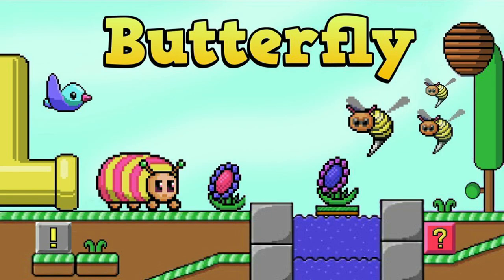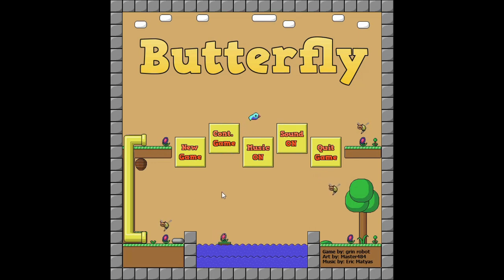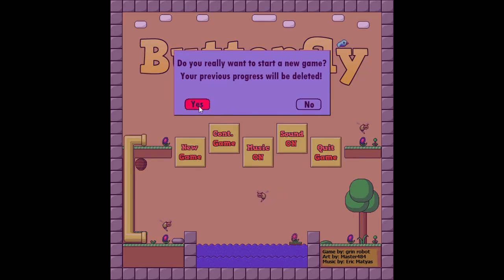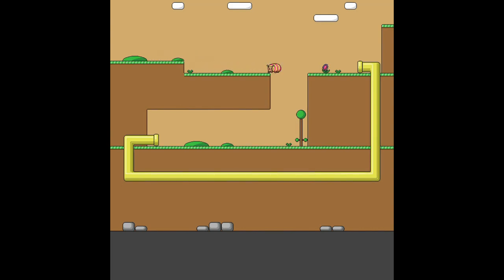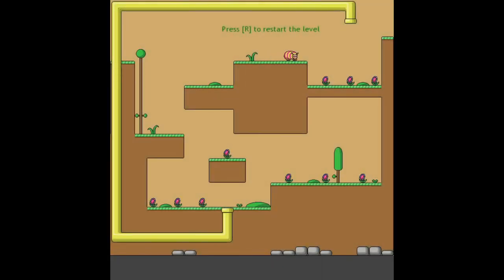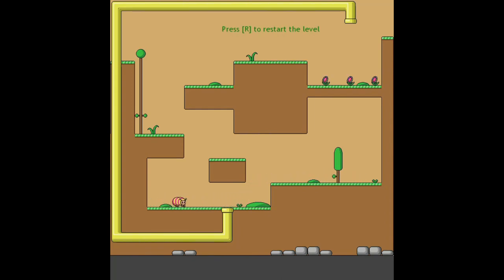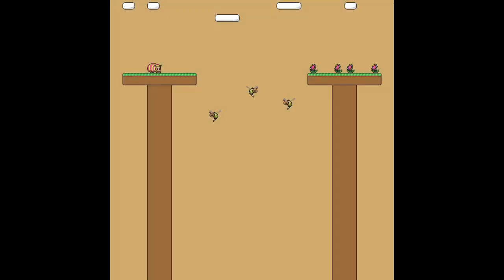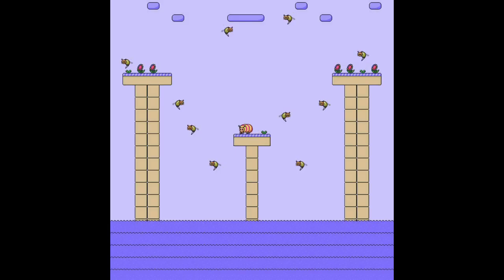Butterfly (Win 10) Achievement Walkthrough